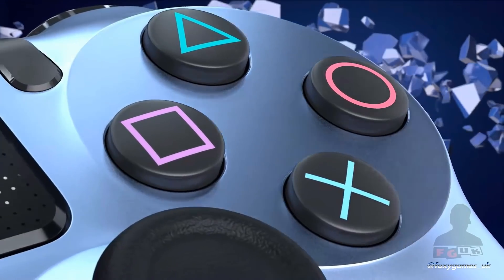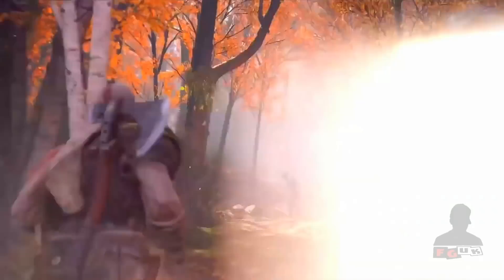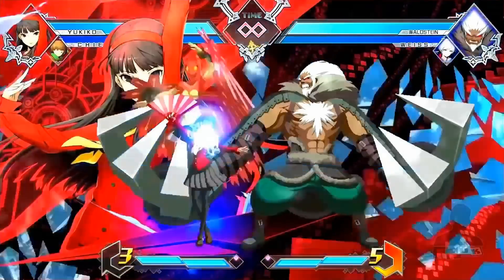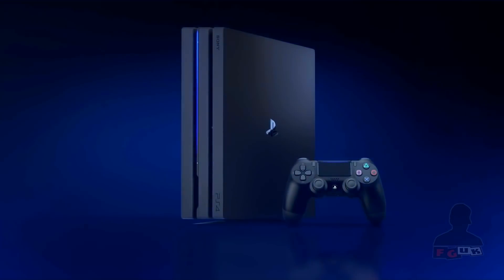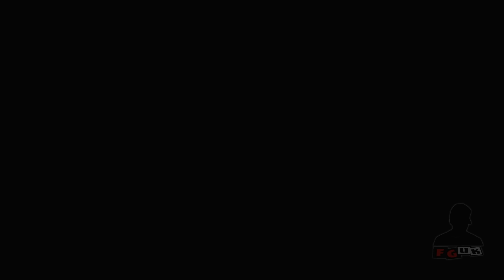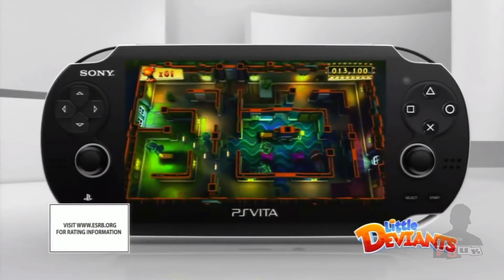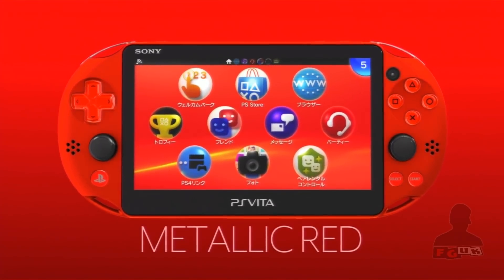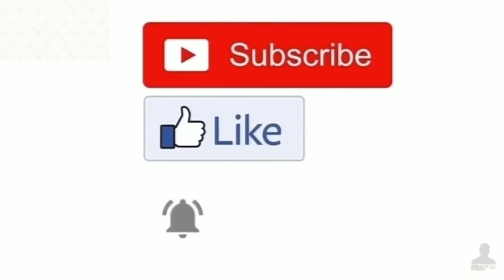PS5 Controller Design Patent Appears Online; Other Patent Hints PS5 Portable 5G Device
Follow via Twitter @foxygames_uk

Links

OPINIONS EXPRESSED BY FOXY GAMES UK NOT REPRESENTATIVE OF SONY, NINTENDO, MICROSOFT CORP. OR PARTNERS.